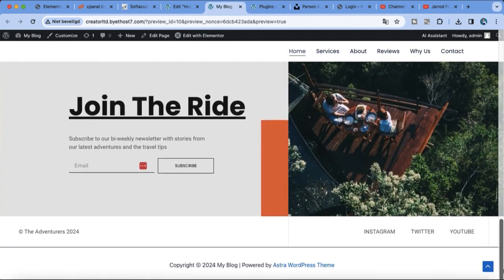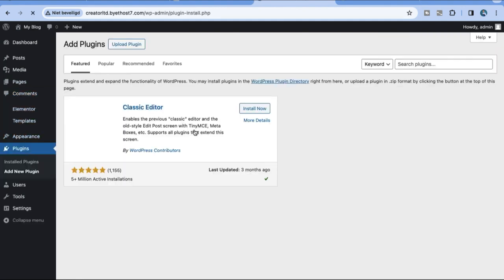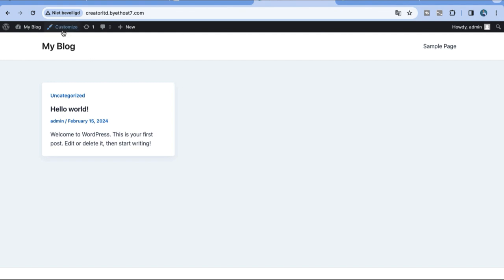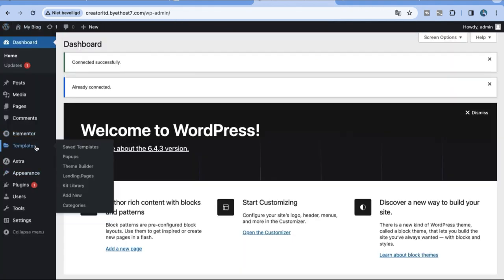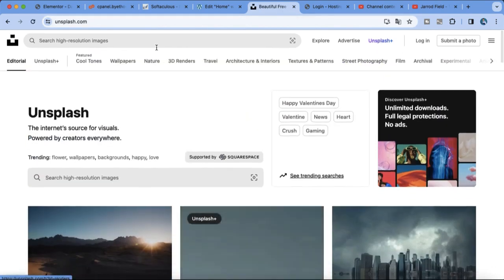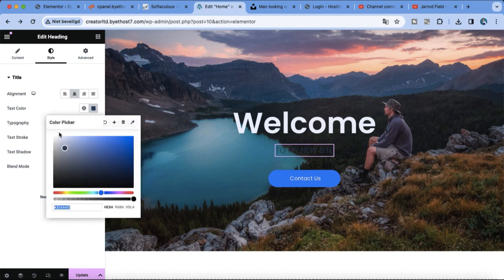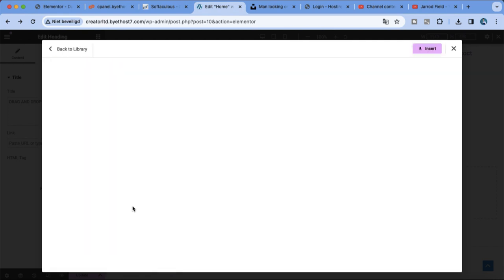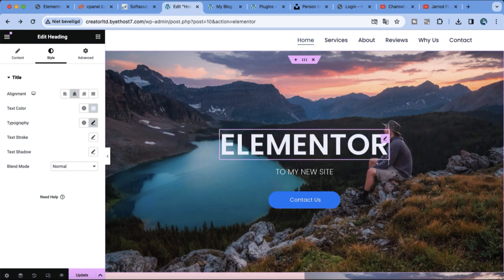How To Create a Website With Elementor And Wordpresss NEW!